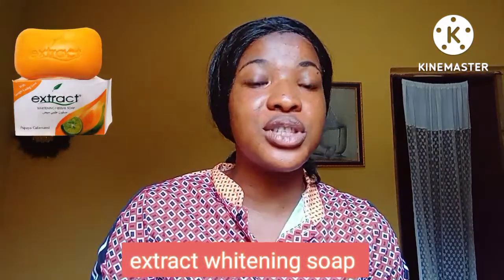Top Best Whitening/Lightening body &face soap//effective/for glowing skin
in this video I listed out 6 best body whitening soaps for glowing skin
extract whitening soap
kojie San
hawaii papaya calamansi saop
Gluta c soap
Dr rashel vitamin c anti aging soap
Blossom white soap

please nothing I say should be considered professional please it's base on my experience and research